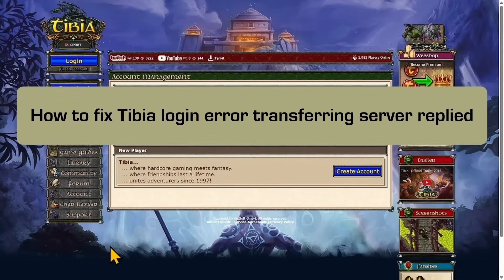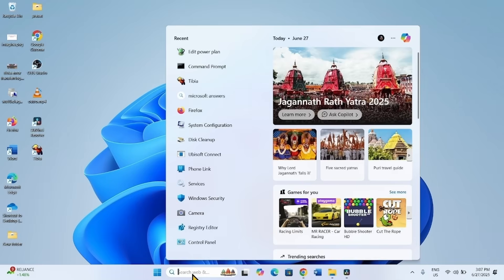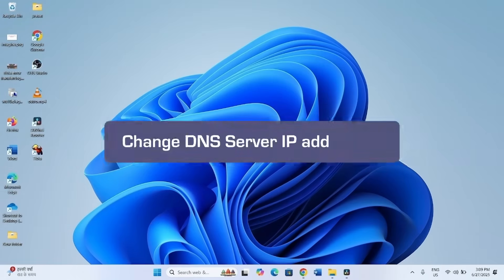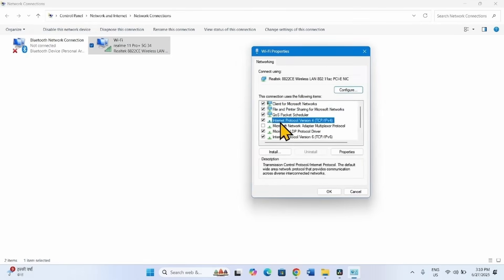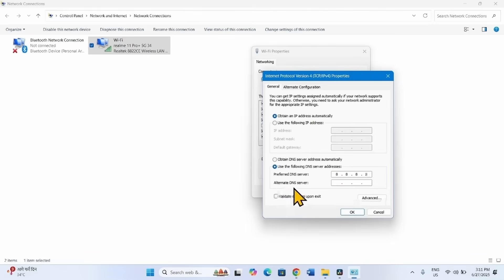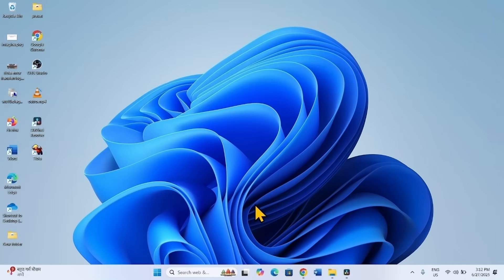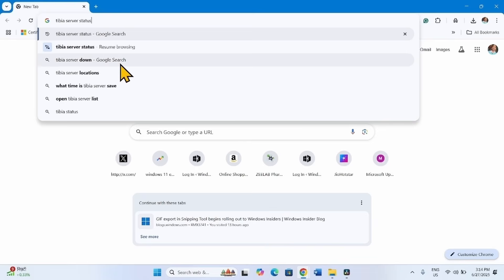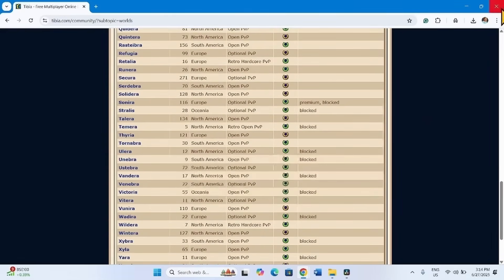How to fix Tibia error transferring server replied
How to fix Tibia login error transferring server replied.

Error message:
Error transferring - server replied: Forbidden
Error transferring - server replied: Not Found
Error transferring - server replied: Not acceptable